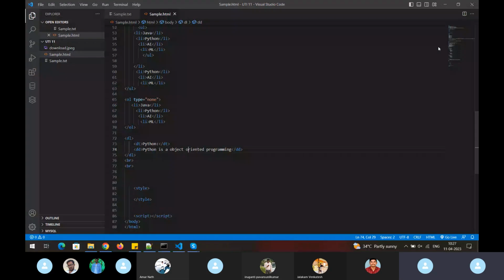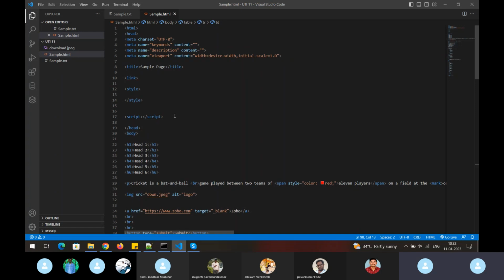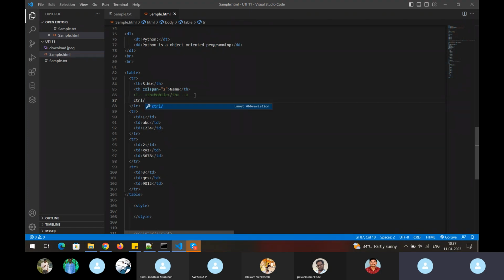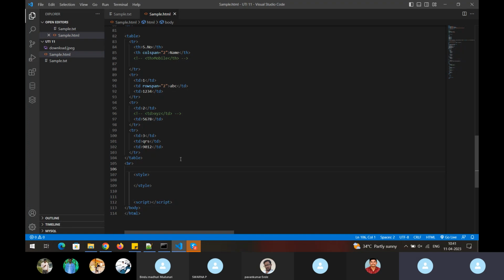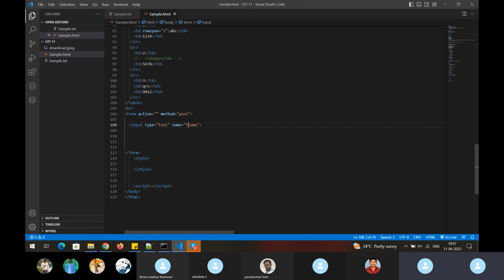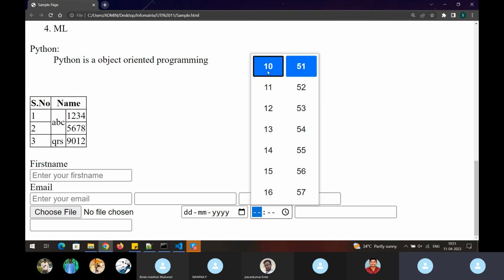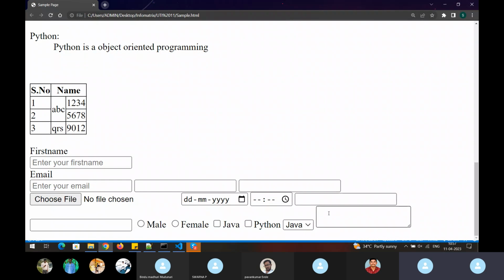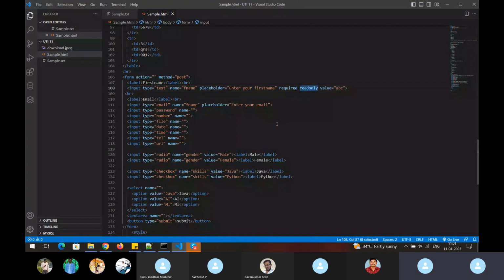HTML ||| Part -4 ||| Easy to Learn